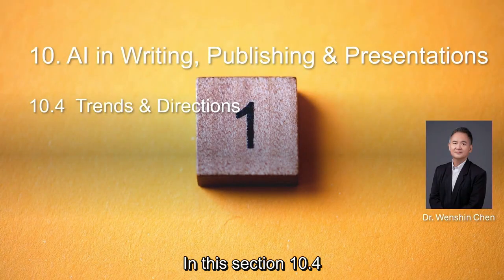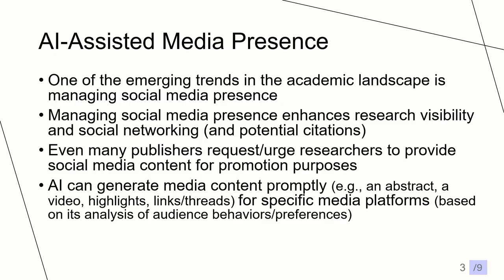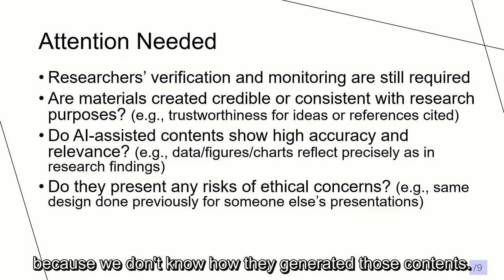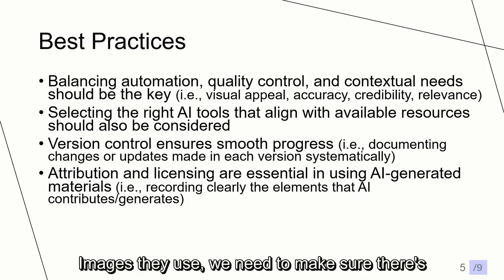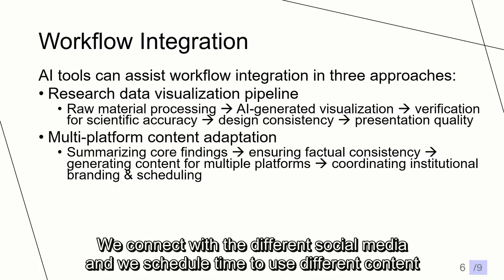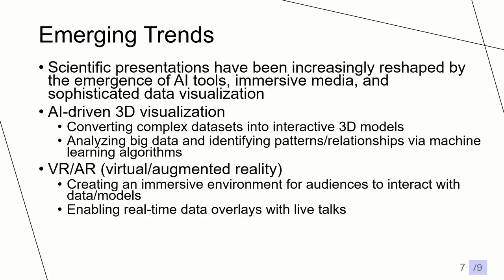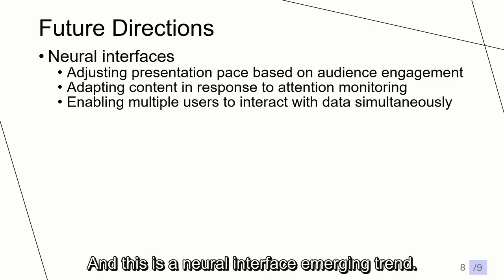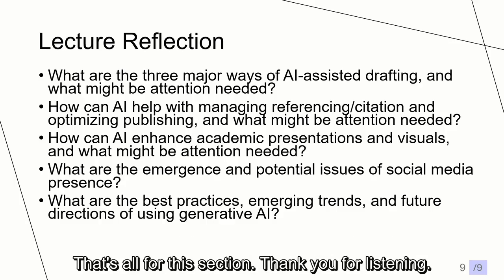Academic Ethics in the Era of Emerging Technologies_C18